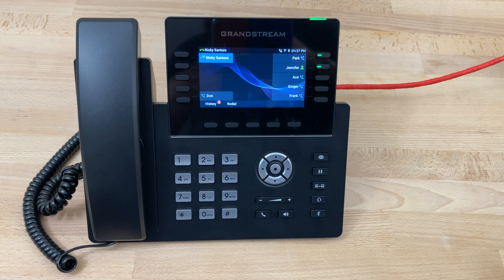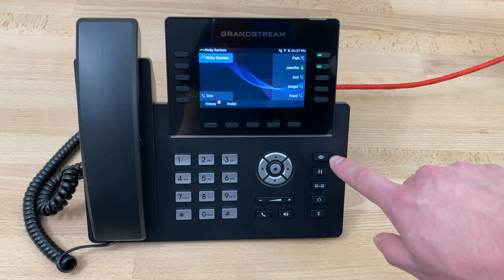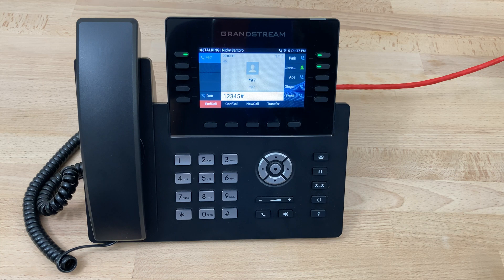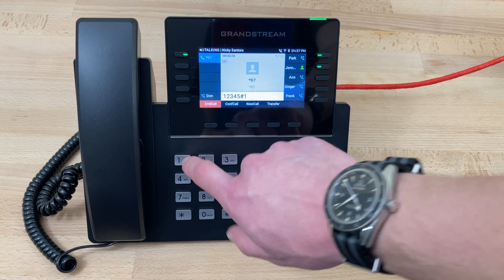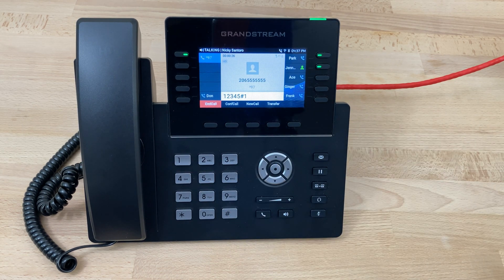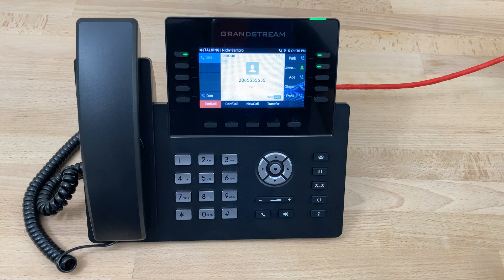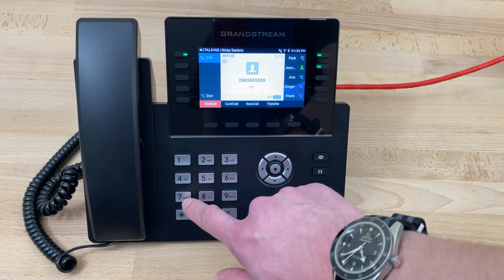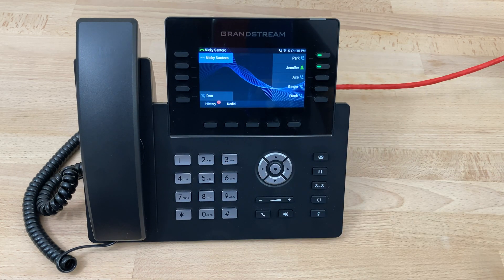Check Voicemail on a Grandstream GRP2615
Learn how to check your voicemail on a Grandstream GRP2615.